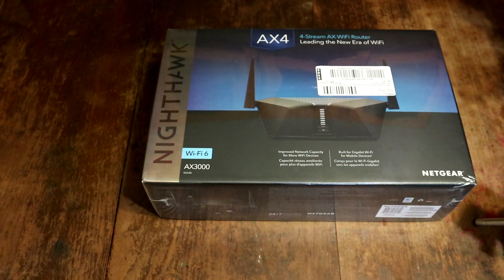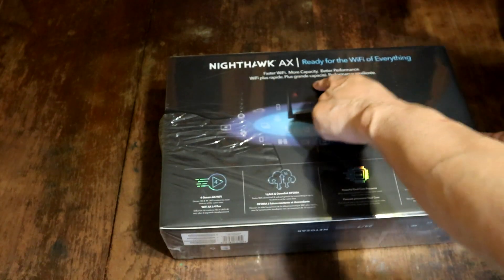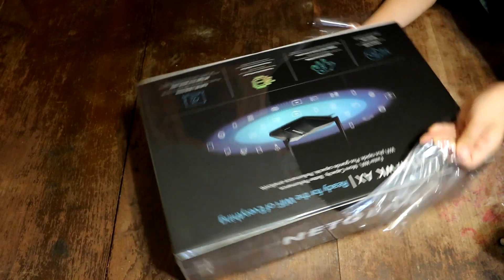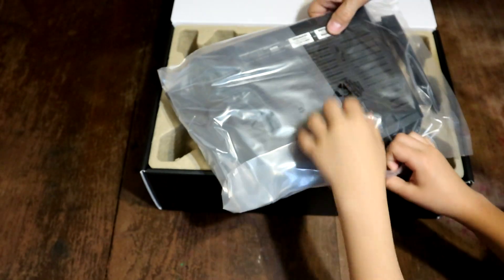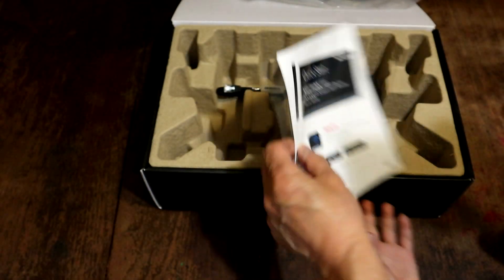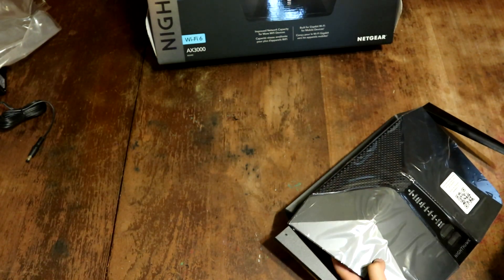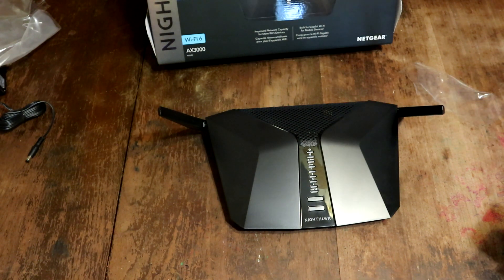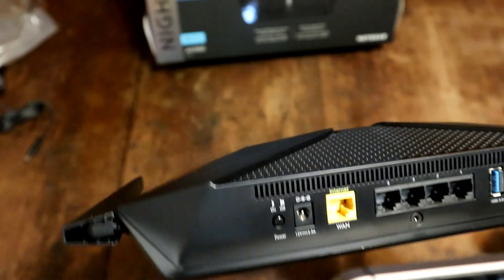Netgear AX4 wifi6 Unboxing | Base model futureproofing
On the leading edge of technology wifi 802.11ax or simply wifi 6 is the latest standard to hit the streets.  Newbie Views reviews the most basic model, the Netgear AX4 / AX3000 aka RAX40 but why it has three names is beyond this reviewer to answer.  This part one video is the unboxing and a future video will show the installation and speed test results.